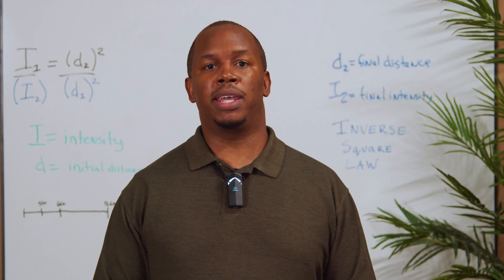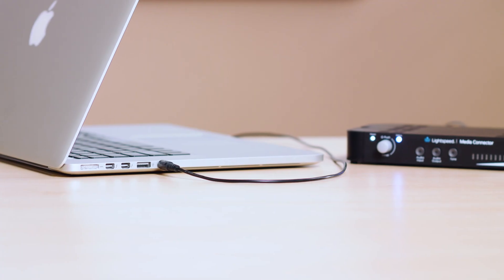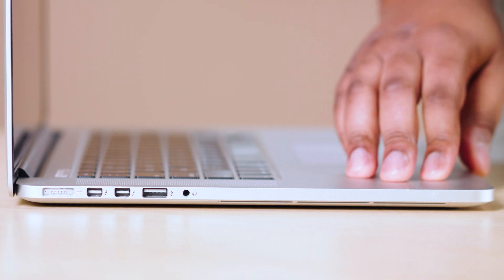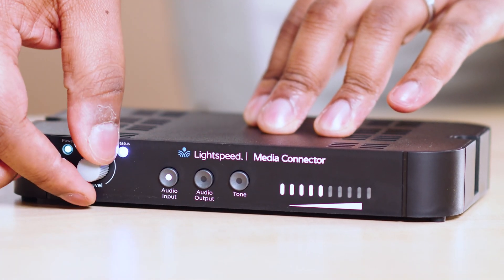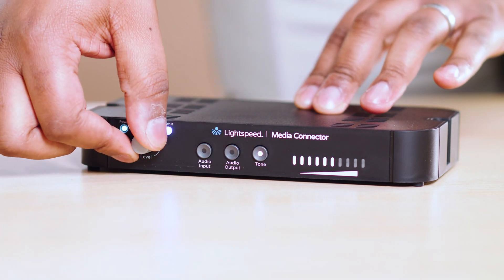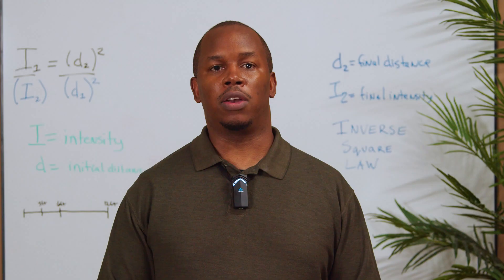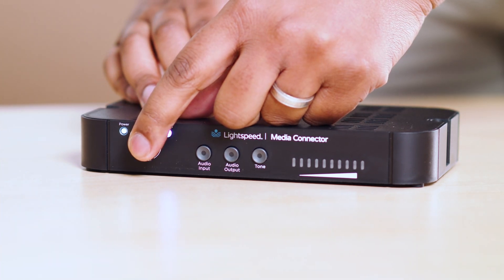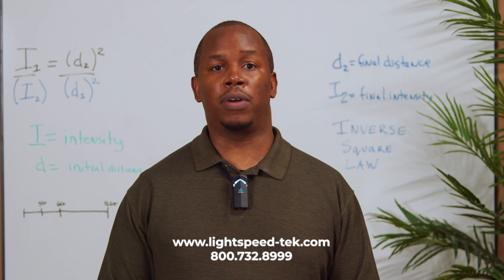Lightspeed Media Connector MCN training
See how to connect your Lightspeed Media Connector to your computer and other devices and adjust the controls.